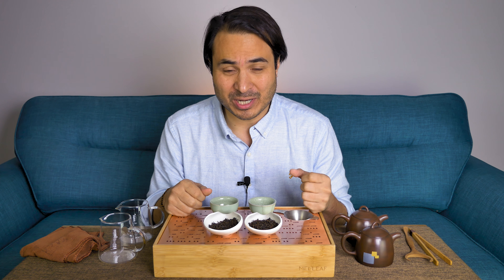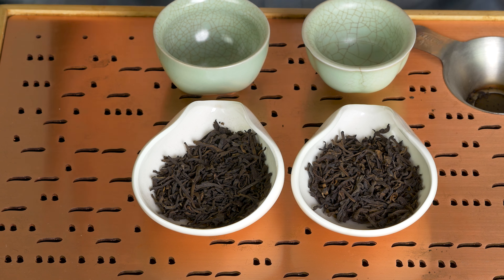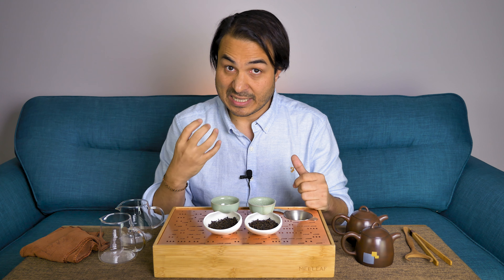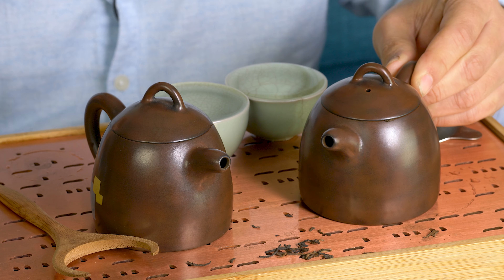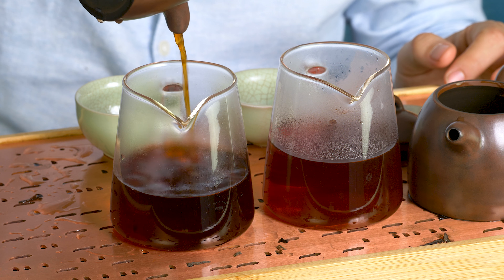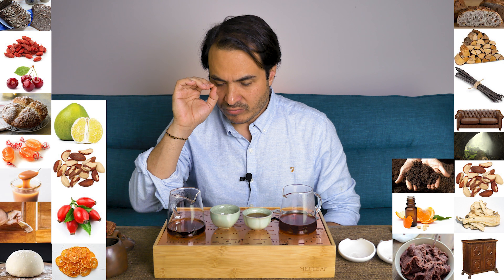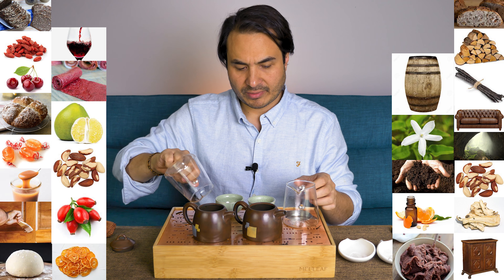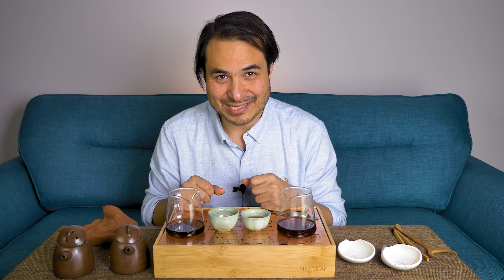LIU BAO DARK TEA vs RIPE PUERH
Hei Cha aka Dark Tea is a favourite amongst tea collectors and is super popular in the Western border provinces of China, Malaysia and Hong Kong.

Liu Bao is one of my favourite Hei Cha's and I wanted to taste test the difference between this and a lightly fermented PuErh.